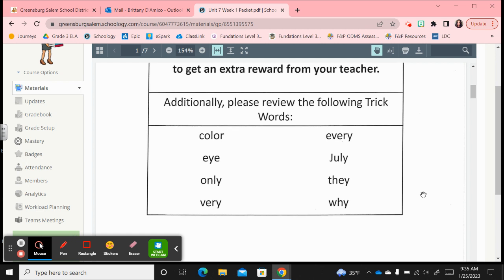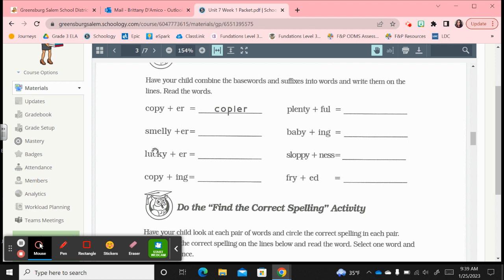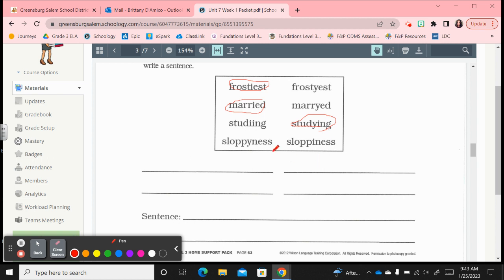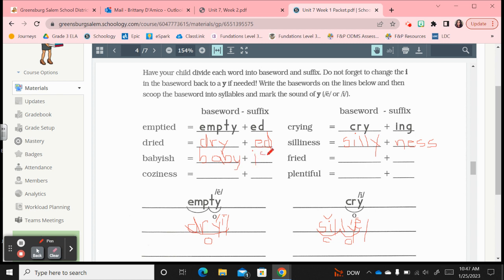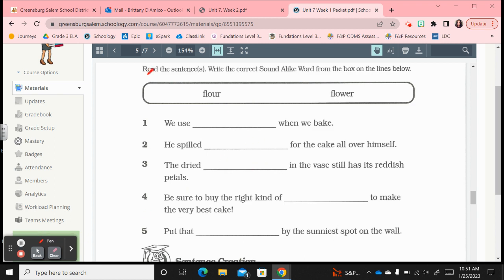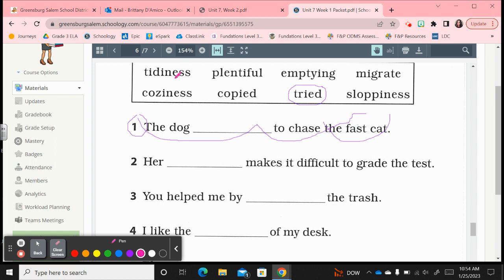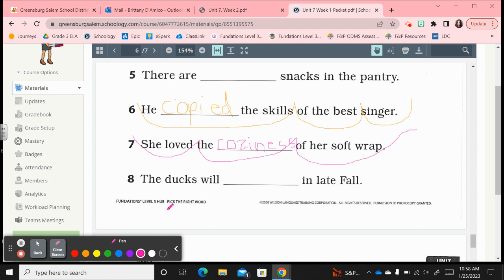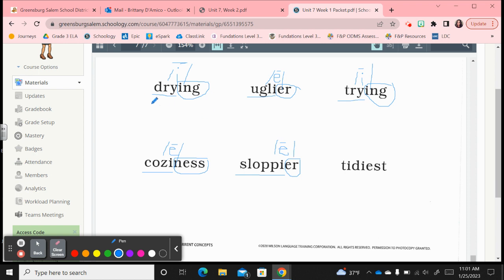Unit 7 Week 1 Packet